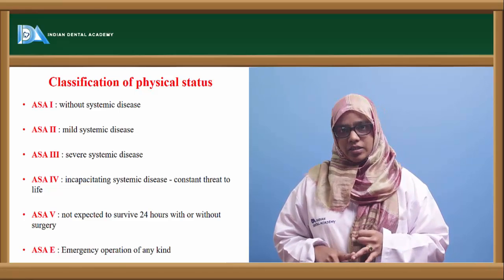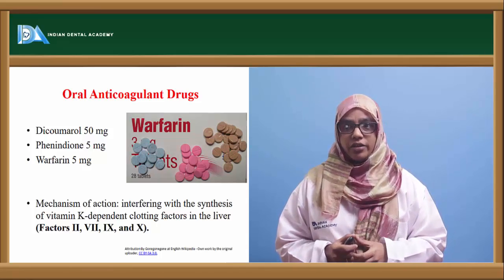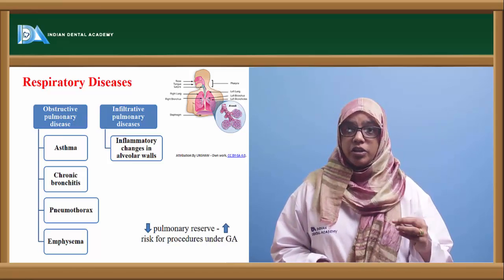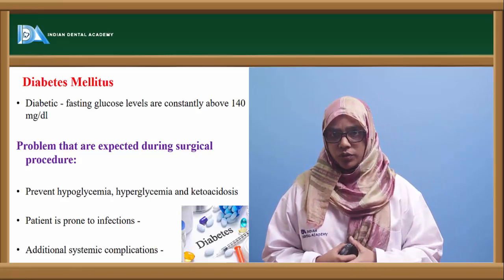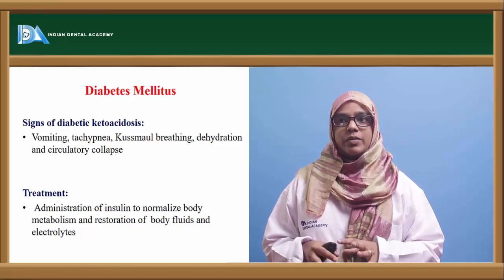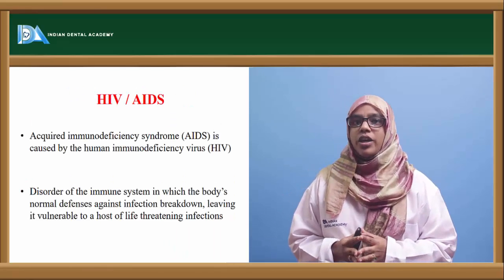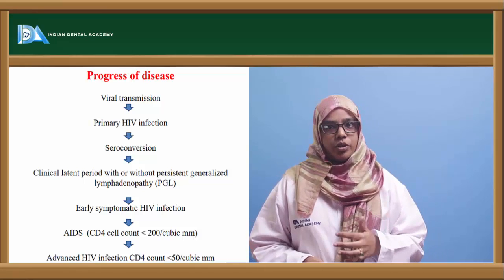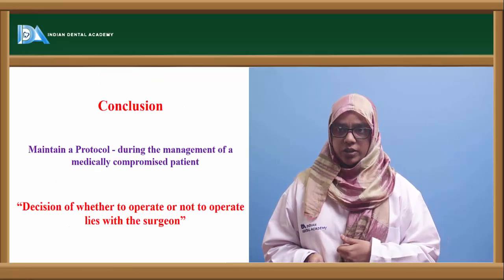Management of medically compromised patients in oral surgery